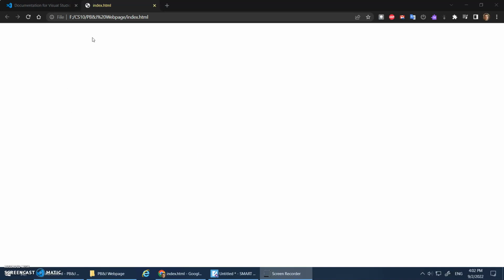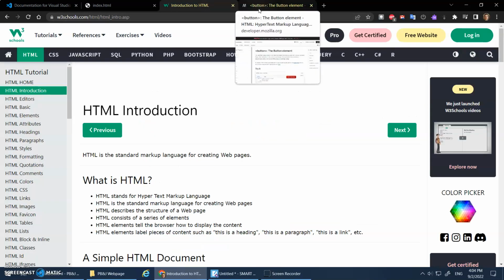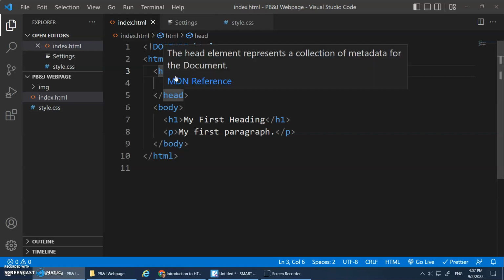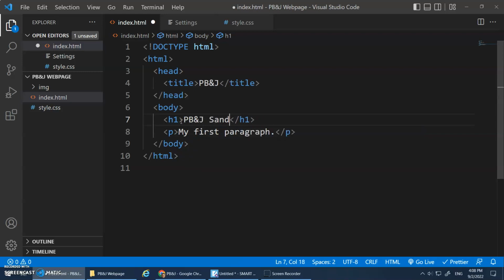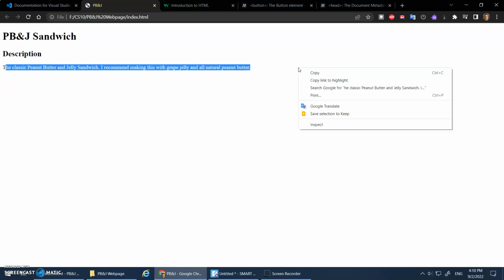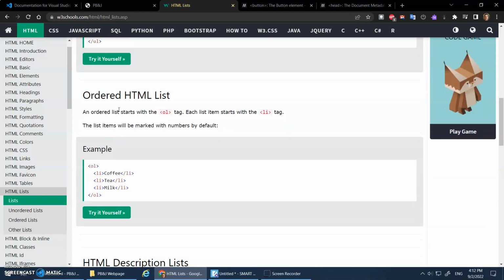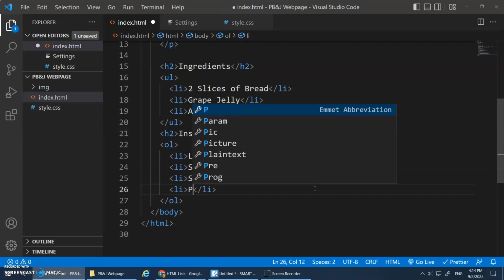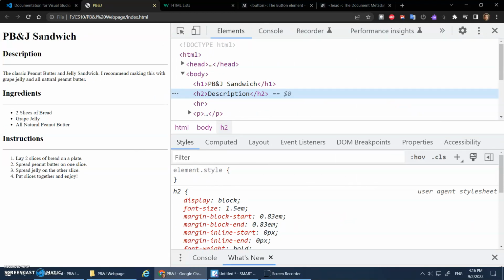02 PB&J: HTML Text Content